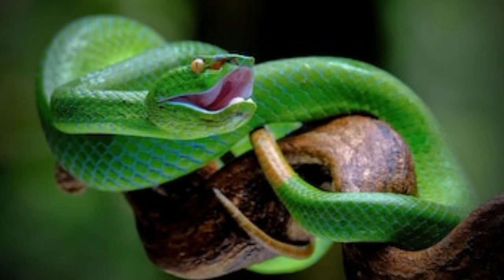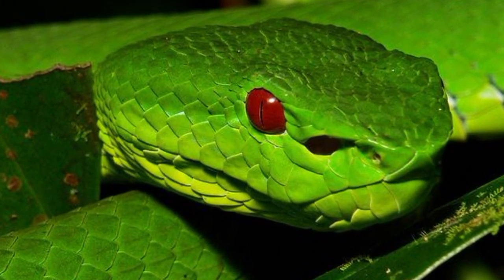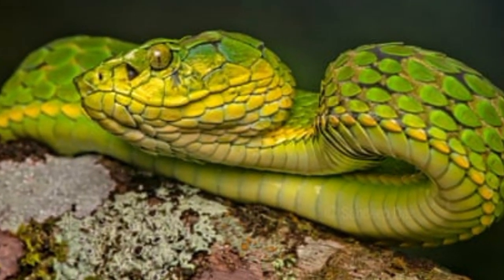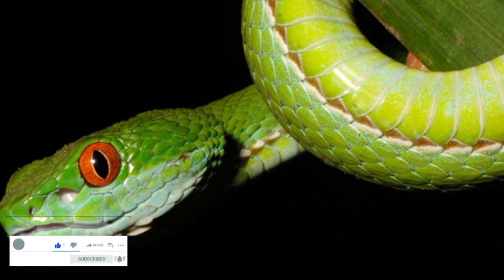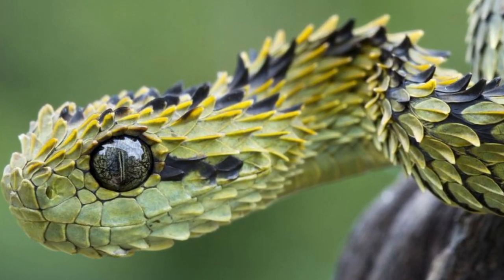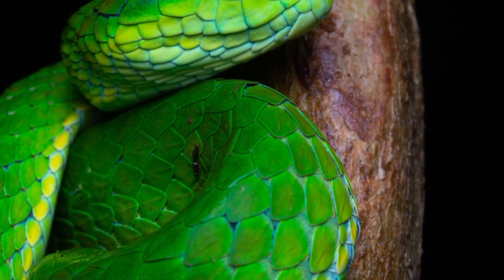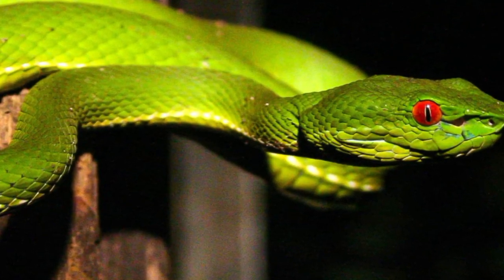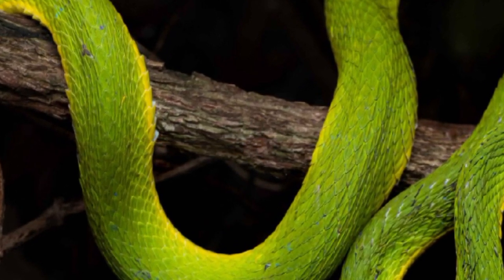,,The History Of Indian Green Pit Viper snake The Most Dangerous Animal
"The History Of Indian Green Pit Viper snake." Discover the mesmerizing evolution, striking features, and ecological significance of this enigmatic serpent that calls the diverse landscapes of India home. From its vibrant green hues to its role in local folklore, delve into the intriguing chapters of its existence. Join us in unraveling the captivating narrative that weaves together science, culture, and the untold tales of the Indian Green Pit Viper.